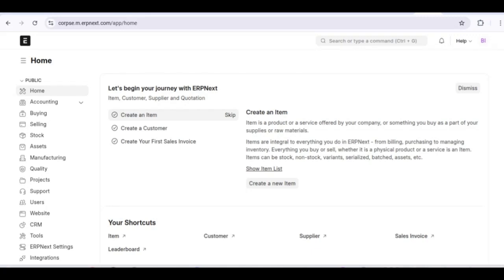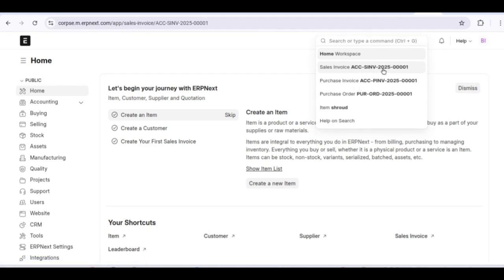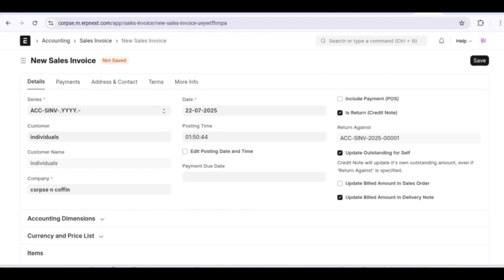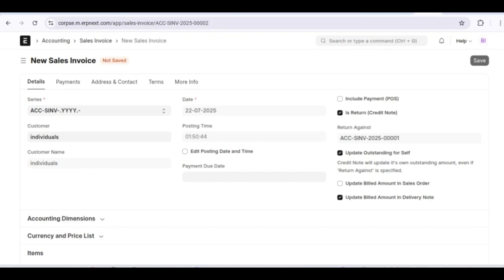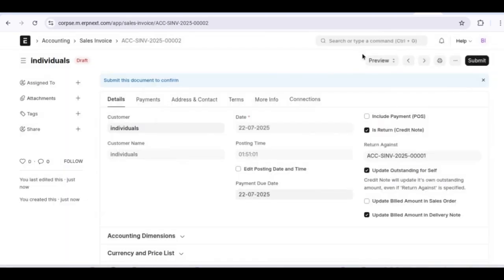How to create a credit note in ERPNext?